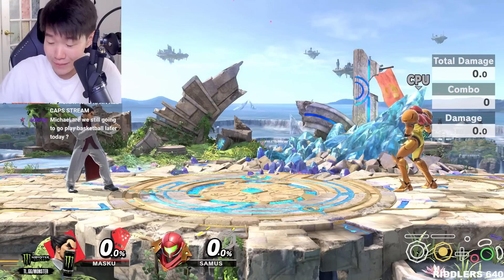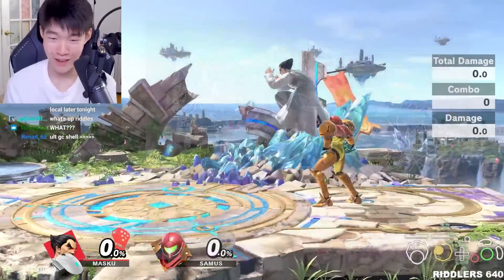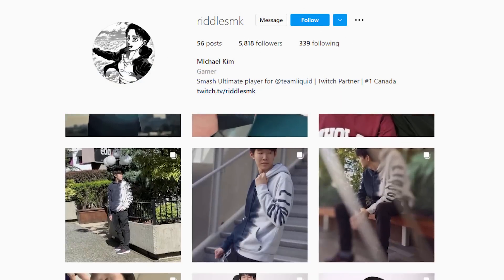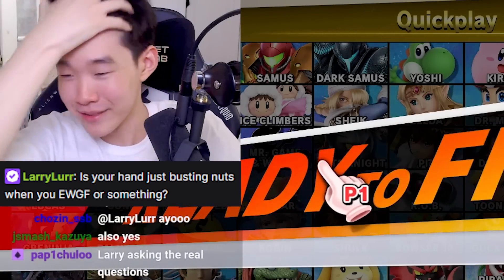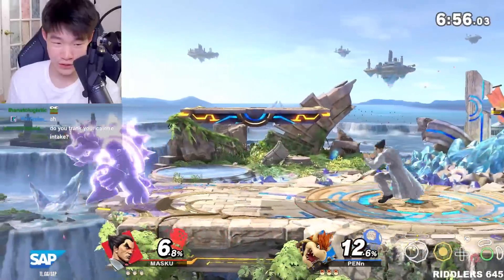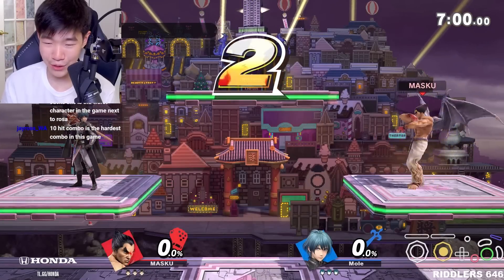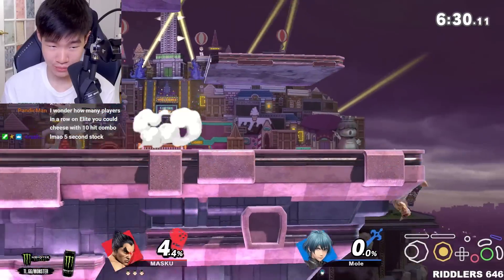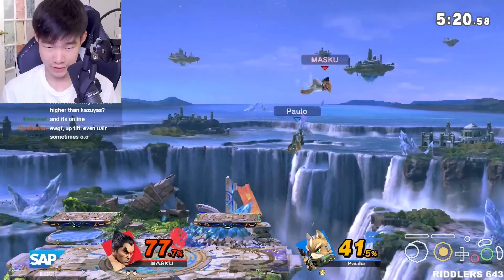I Bought the Best GameCube Controller AGAIN